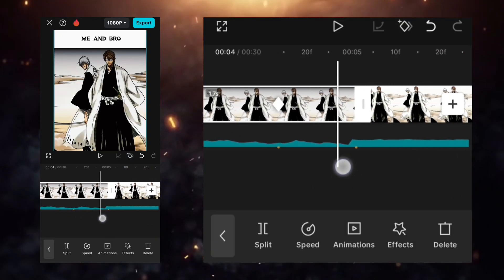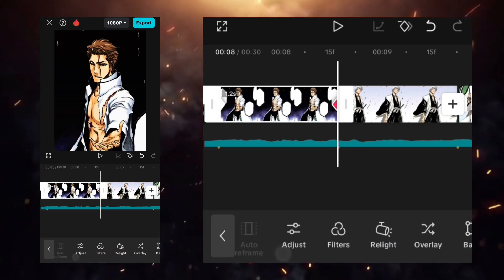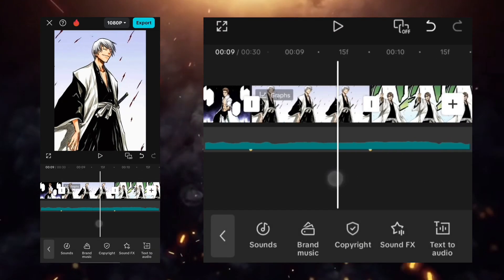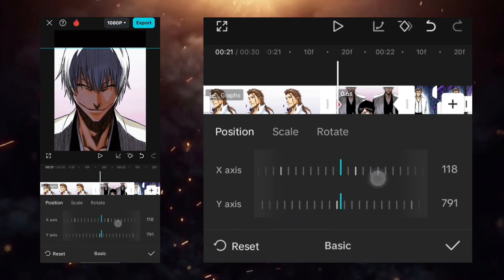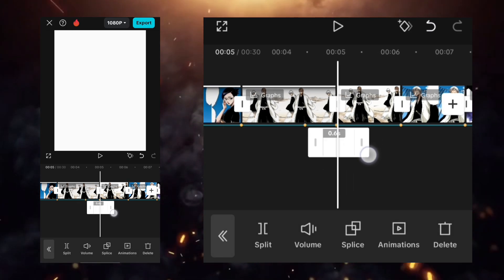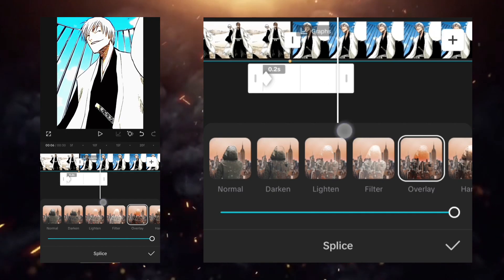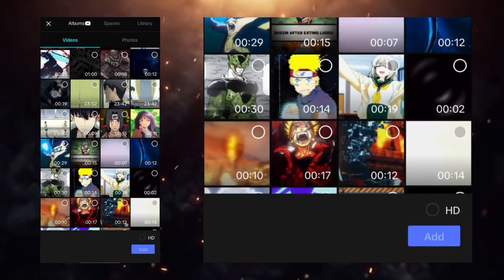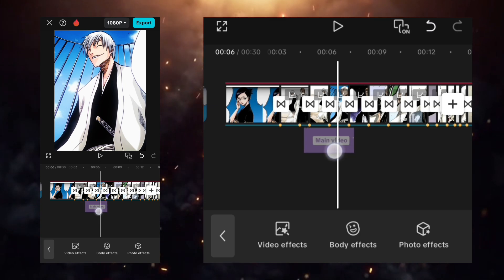How to make a Capcut Smooth Zoom In & Out Transition | Capcut Edit Tutorial | Easy & Fast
Description:
🚀 CapCut Smooth Zoom In & Out Transition Tutorial 🎬
Want to create professional-looking anime edits with smooth zoom transitions? In this tutorial, I’ll show you how to achieve a seamless zoom in and zoom out effect using CapCut! 🔥

📌 What you'll learn:
✅ How to apply smooth zoom in & out transitions
✅ Step-by-step guide for anime edits
✅ Tips to make your edits look clean and professional

📱Editing Application : CapCut

📱Thumbnail : PSCC + Pixellab

Funk Name : h4rdjump_1988

smooth zoom out shake capcut smooth zoom in/out transition
smooth zoom in/out transition in after effects amv tutorial
smooth zoom in out transition after effects

All rights to the video footage(anime) and music used in this video belong to their respective creators.